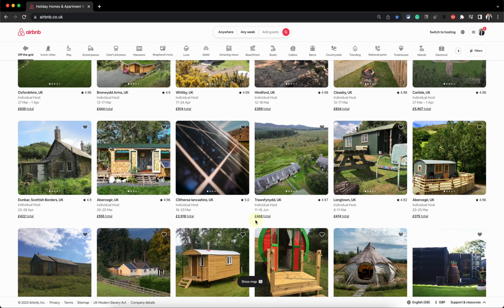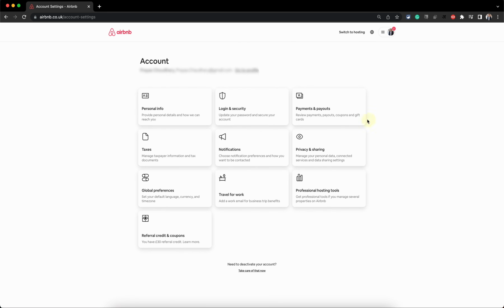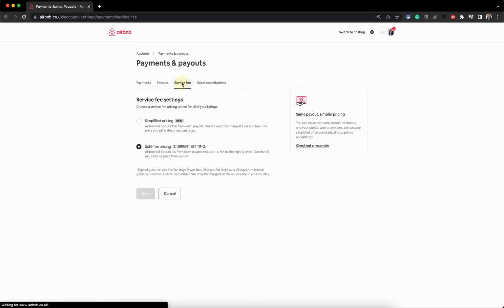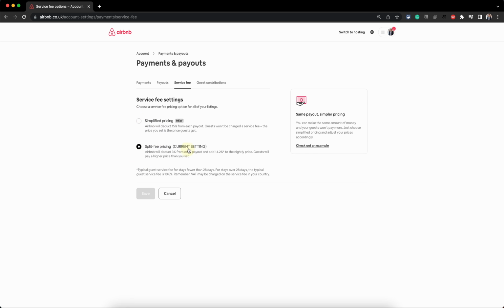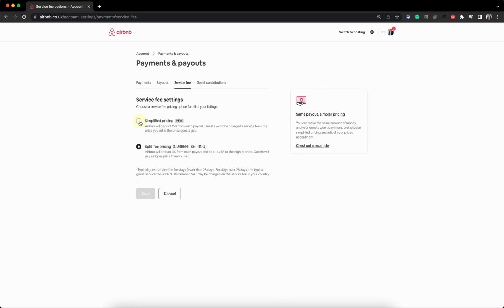Do this if Airbnb is charging 15% Host Service Fee | Hosting Tips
If you're a host on Airbnb, you may be looking for ways to reduce the host service fee that the platform charges on each booking. Fortunately, it's possible to lower the fee from the standard 15% to as low as 3% by following a few simple steps.

By the end of this video, you'll clearly understand how to change your host service fee on Airbnb and what steps you can take to keep your fees as low as possible while still earning a healthy income as a host on the platform.